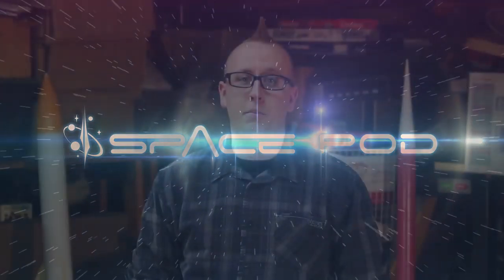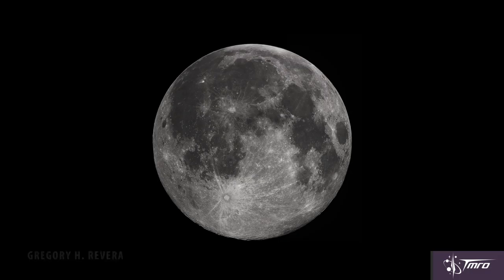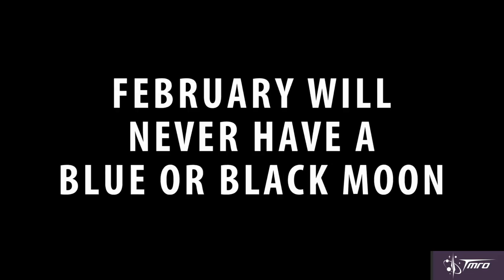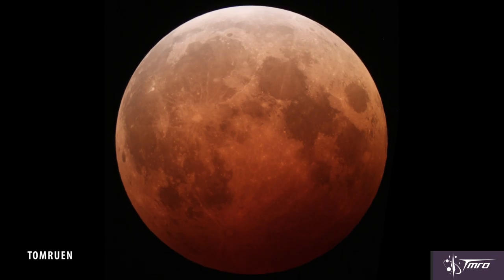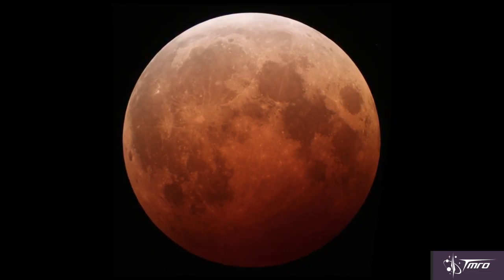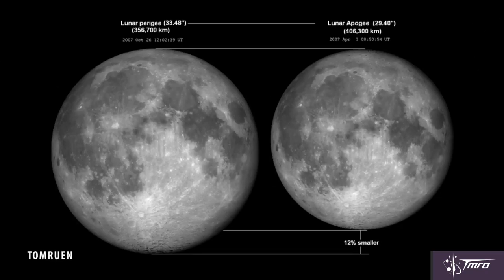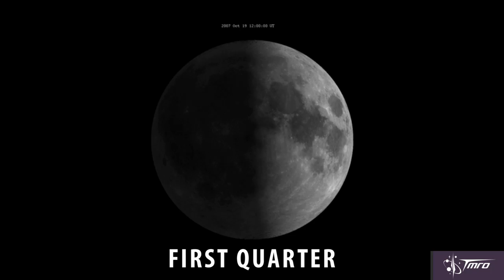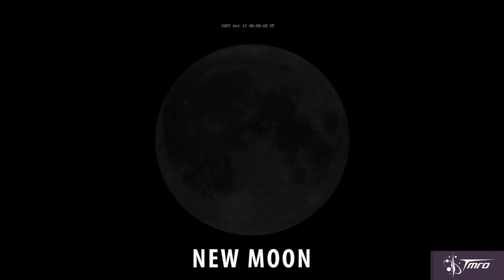Blue Moon Myths! - Space Pod 08/07/15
With the past month's Blue Moon, TMRO Chief Astronomer Jared Head looks at a few misconceptions about lunar phenomena and examines some you may have never heard of.